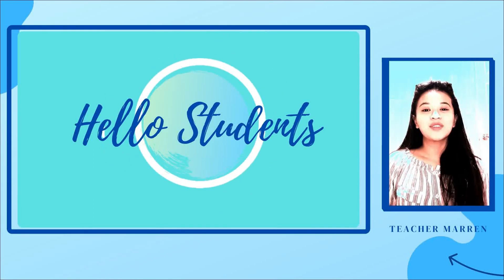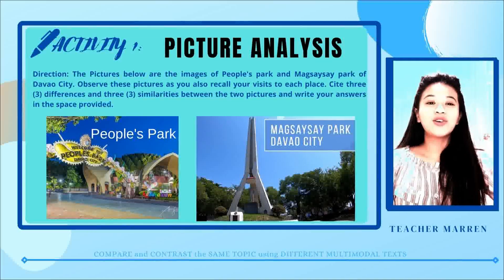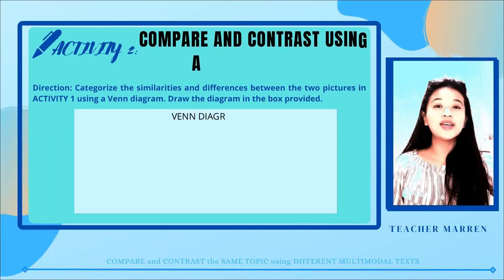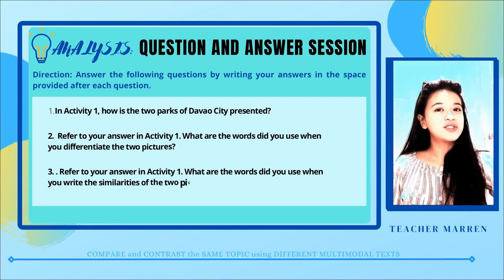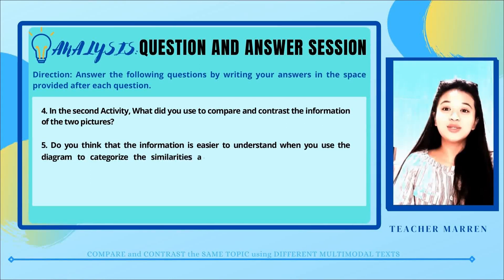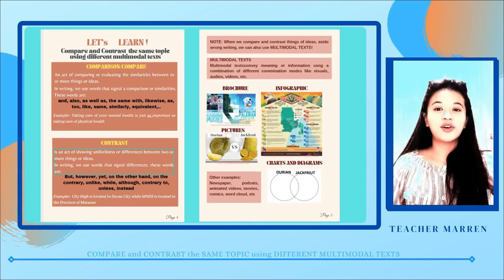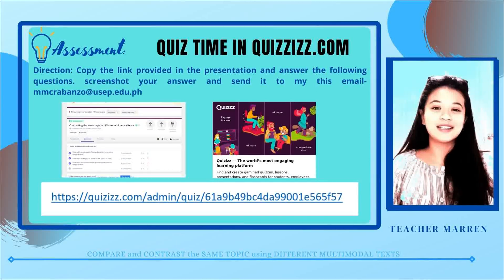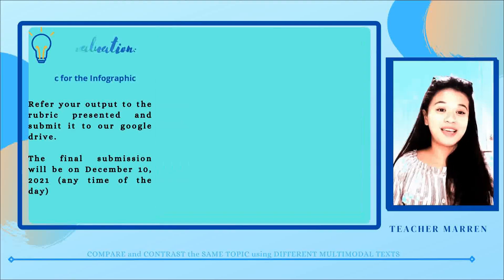The making of my Video Instruction